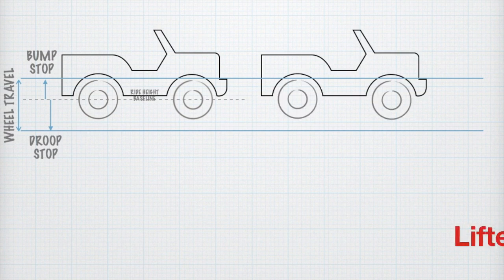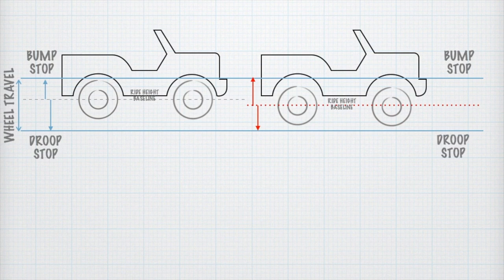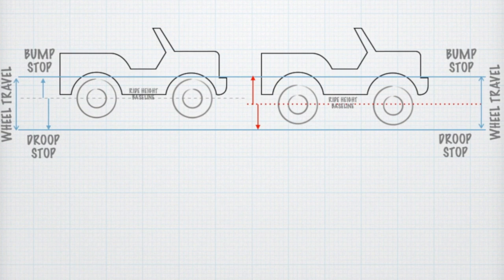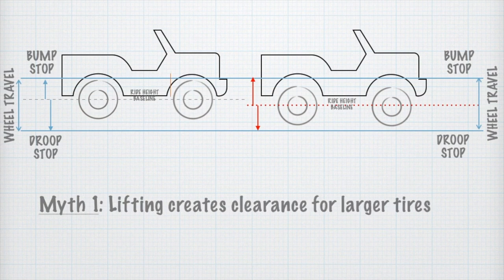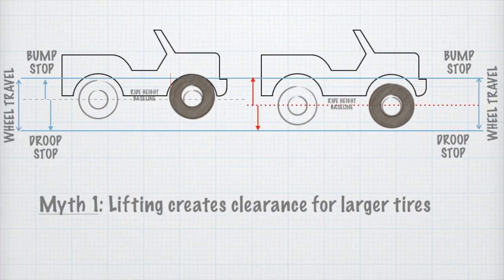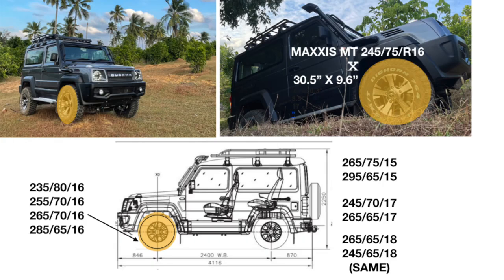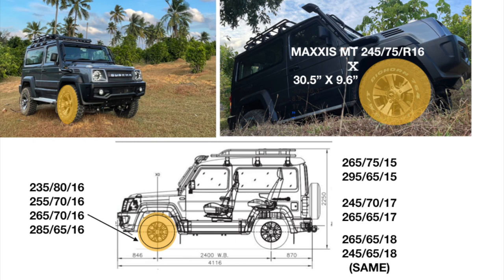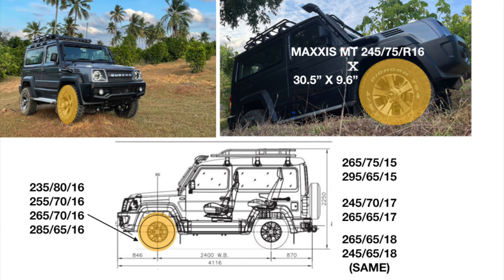Need A LiftKit to Fit Bigger Tires? Myth Busted ! How & Why to upsize your offroad tires?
Did you think that a lift kit would help you fit larger tires on your truck/ SUV? Think again! This video breaks down the mech and tech behind upsizing tires for getting more ground clearance.
Going for bigger tires has both pros and cons. Understand what suits your particular use case best!